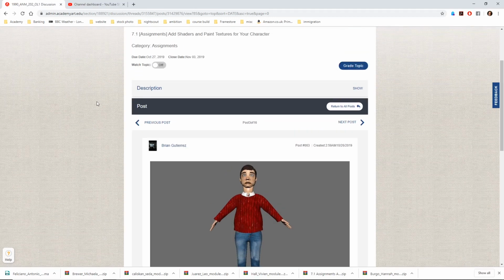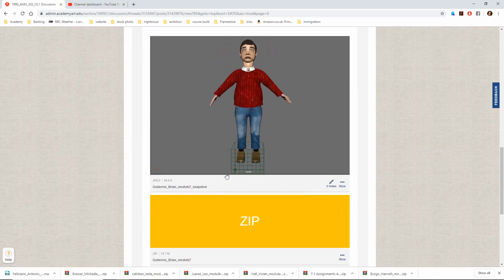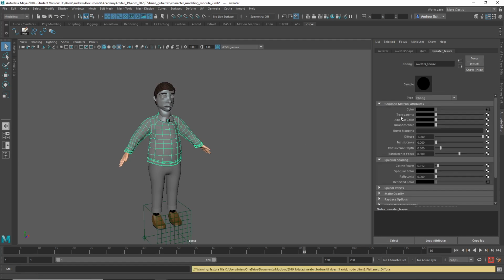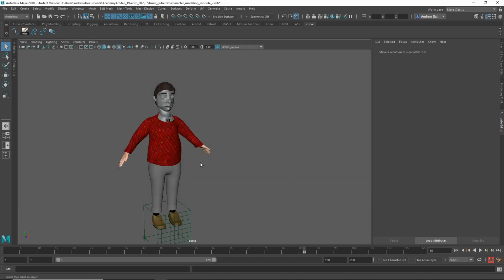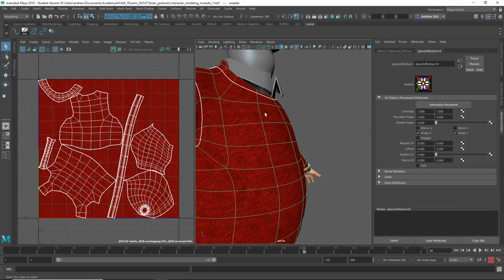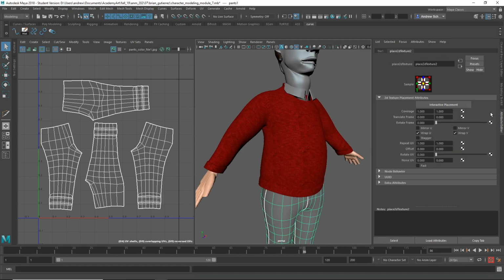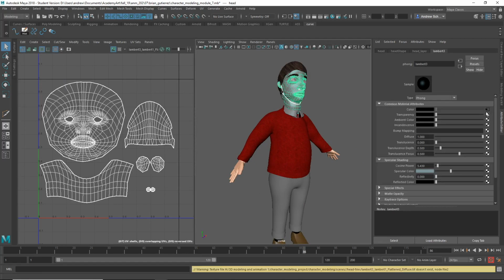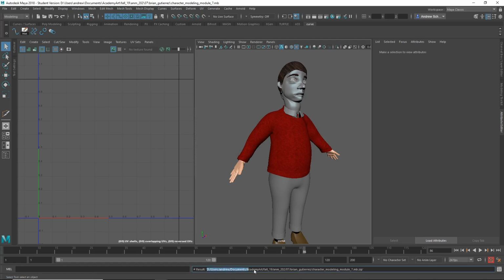fall 19 ANM 202 07 brian gutierrez